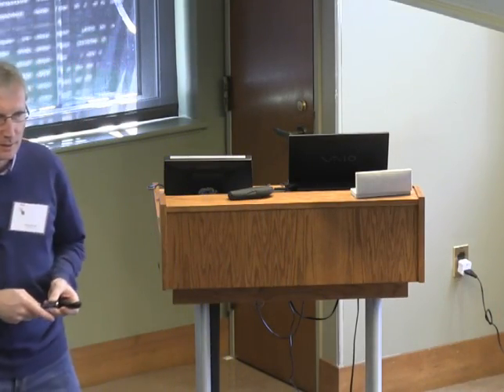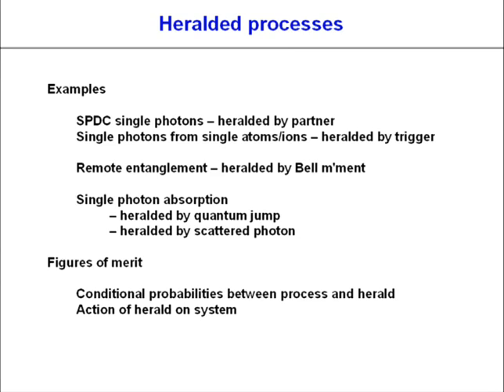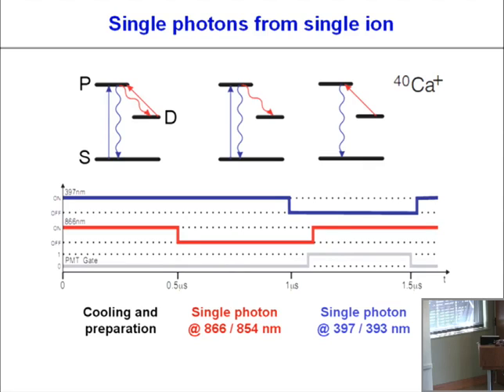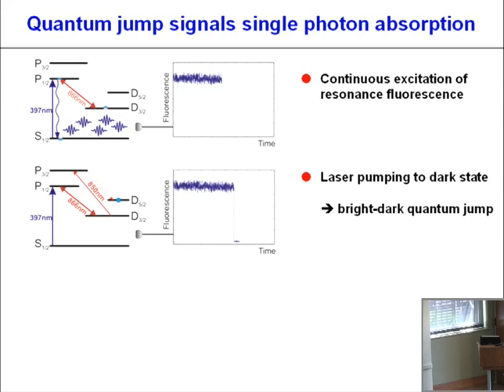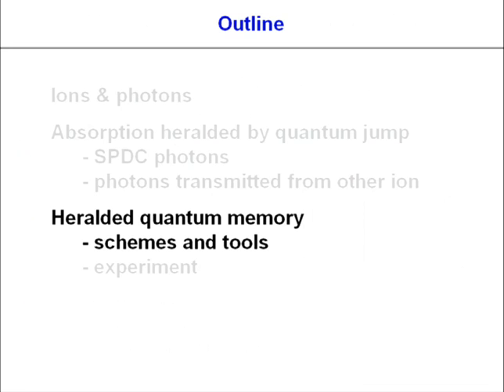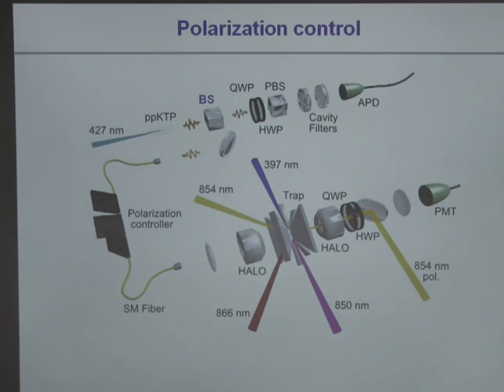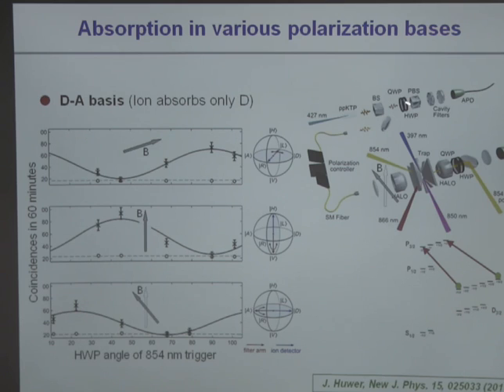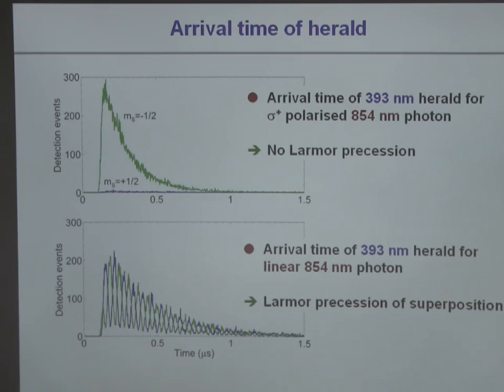Juergen Eschner, "Single-ion - single-photon interfaces"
Juergen Eschner, Saarland University, during the workshop of "Quantum Control of Trapped Atomic Ions" lecture "Single-ion - single-photon interfaces" at the Institute for Theoretical, Atomic and Molecular and Optical Physics, Harvard-Smithsonian Center for Astrophysics, Cambridge, Massachusetts on September 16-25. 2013.
The text and images on ITAMP's YouTube channel are intended for public access and educational use. This material is owned or held by the President and Fellows of Harvard College. It is being provided solely for the purpose of teaching or individual research or enrichment. Any other use, including commercial reuse, mounting on other systems, or other forms of redistribution requires permission.